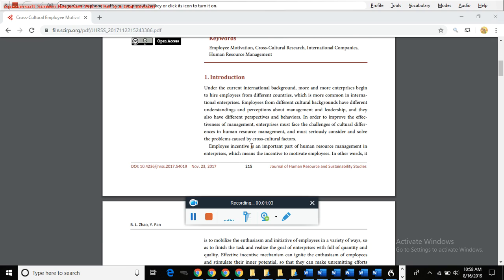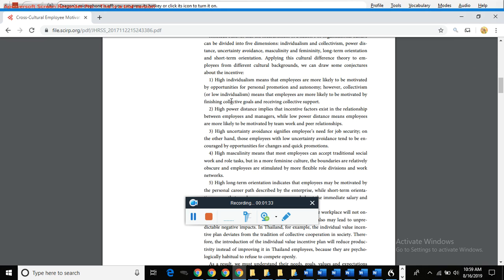Large Annotation Part 4 [Objectives and Research Questions of Article]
HRMT20024